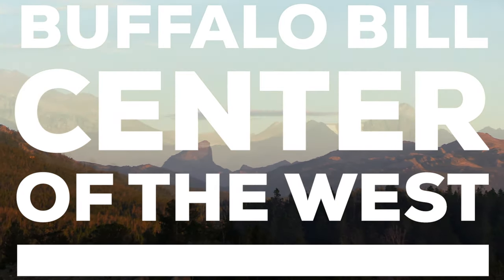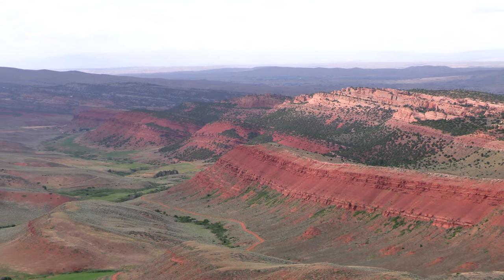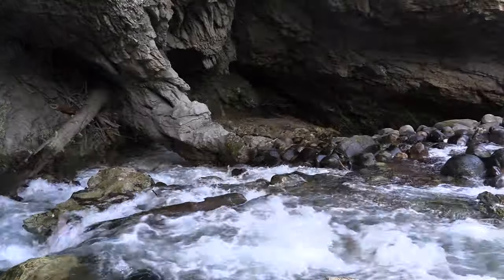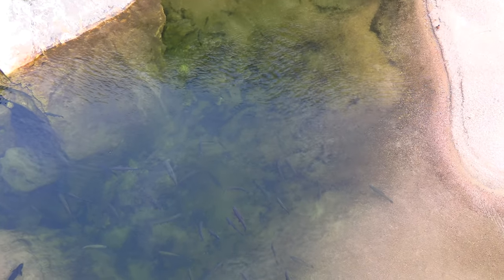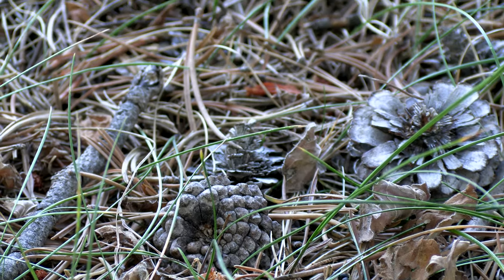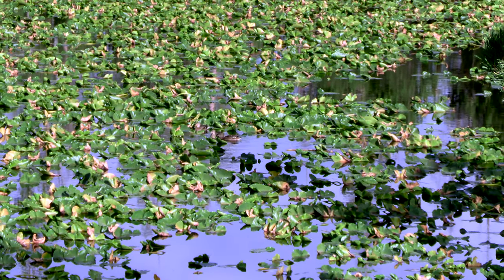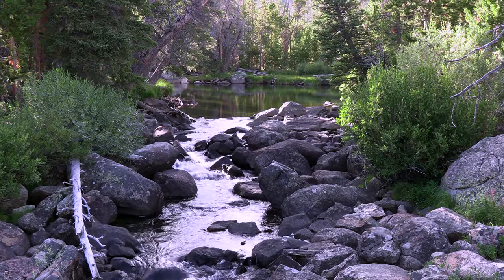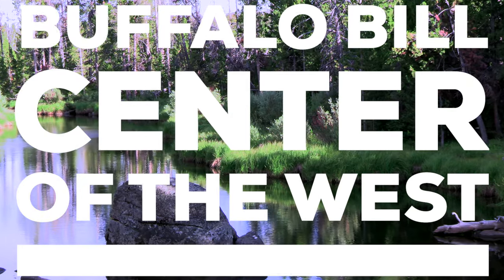Wind River Mountain Range, Part 1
George explores the Wind River Mountains, along with related sites like Red Canyon, Sinks Canyon, and interesting rock formations in this installment of his "A Landscape Over Time" series.